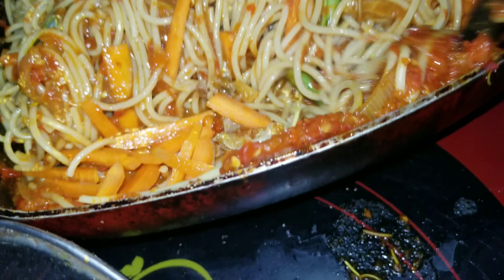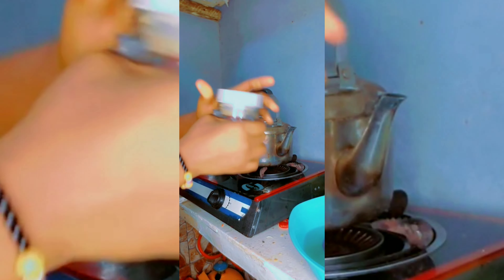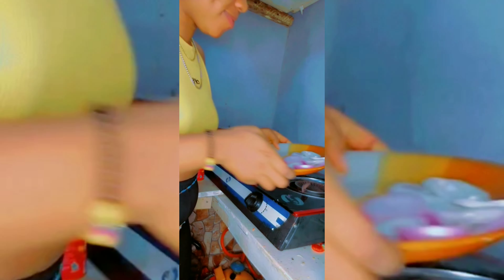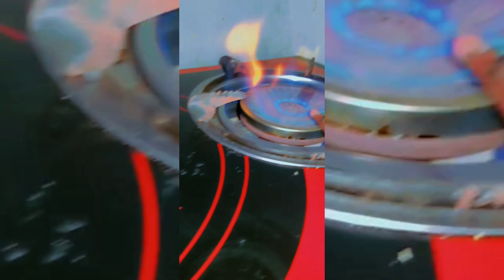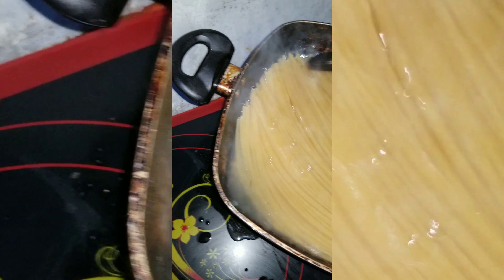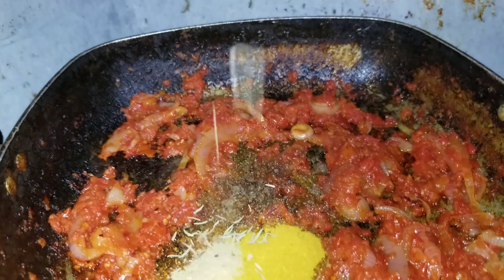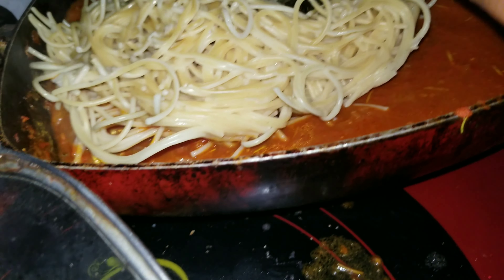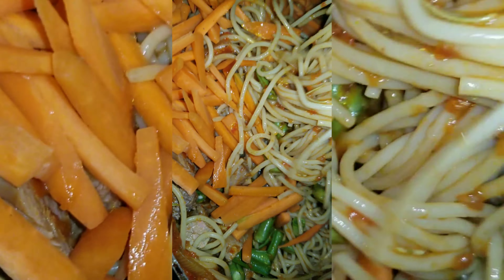How to cook spaghetti / perfect spaghetti/ Nigerian kitchen/ kitchen lover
Hi guys, welcome to back to my YouTube channel.
Its cooking time with me! yay!
Let's cook spaghetti together

 Ingredients:
*Tomatoes 🍅
*Pepper 🌶
*Onions  🌰
*Rosemary
*Green beans
*Carrot 🥕
*Powdered curry and garlic (ama wonder)
*Vegetable Oil
*Spaghetti

Correction and advice are gladly accepted by me 🥰 Thanks.